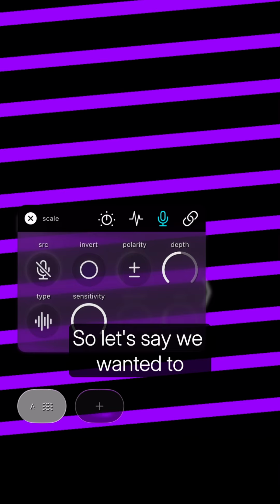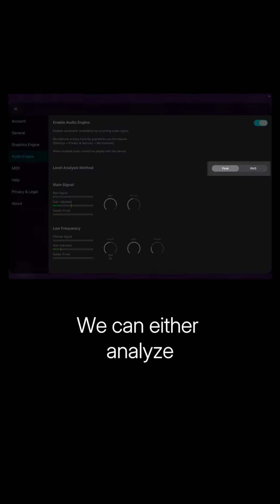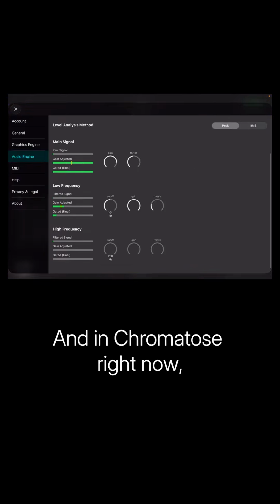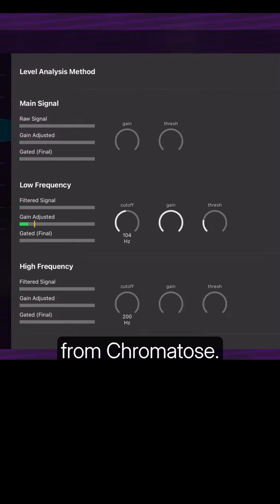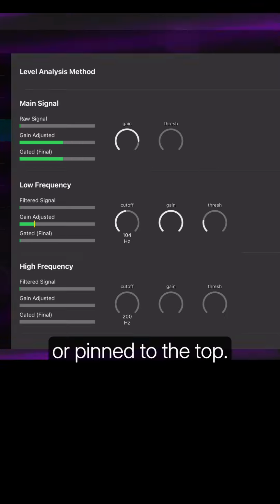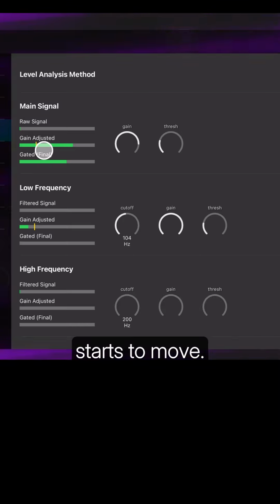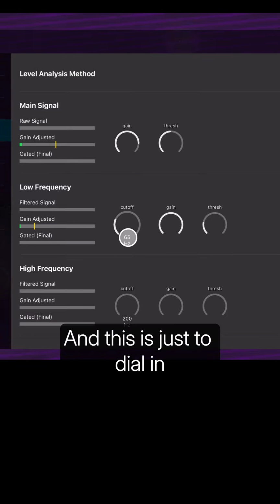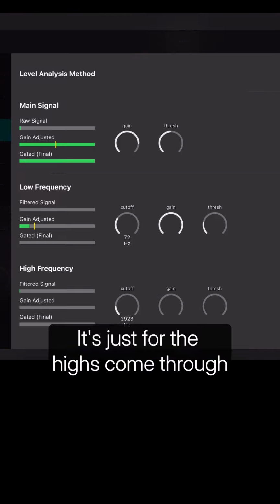Audio Reactivity Settings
Before visuals can respond to music or sound, the audio engine has to be set up right.

Learn how to enable and fine-tune Chromatose’s audio reactivity — including gain, threshold, and frequency settings — to prepare for true audio-modulated visuals.

Download Chromatose free on the App Store – all features available in the free version

Made with ♥️ in Berlin, by people who've been places and seen things.